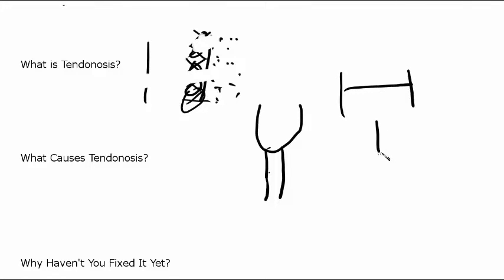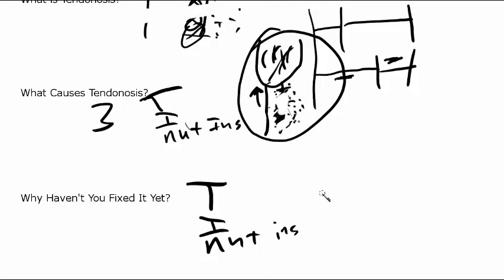What Is Tendonosis? Why do you have it? How do you treat it?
Tendonosis is a label for a scenario where tendon tissue starves and dies.

Surgeons see tendonosis when doing surgery for tendonitis and other tendon issues. the tendon tissue suffering from tendonosis looks dull and grey, whereas healthy tendon tissue looks bright white.

Surgeons also report that most all instances of tendonitis have some tendonosis involved as well (which makes perfect sense when you understand the cause of tendonosis).

So, what is Tendonosis?

It is when muscles are too tight for too long and they pull the tendon taut, and this (basically) decreases circulation to the tendon.  The outer layers of tendon then start to starve and die.

Eventually, this can weaken the tendon structure so tears can happen.

Why do you have tendonosis?  You have it because the tendonitis dyanmic (too tight muscle and connective tissue, inflammation, and nutritional lack) is happening to everybody right now...slowly developing and progressing.  The resulting tightness affects the tendon.

This can affect the achilles tendon, shoulder tendon, wrist tendon, elbow tendon, knee tendon, etc.  It doesn't matter where, because it can happen anywhere.

How do you treat tendonosis?  There's lots of ways to treat it, but only a few that are successful.  You MUST reverse the factors causing it, or it won't go away.  And you must reverse ALL the factors causing it, or it won't go away.